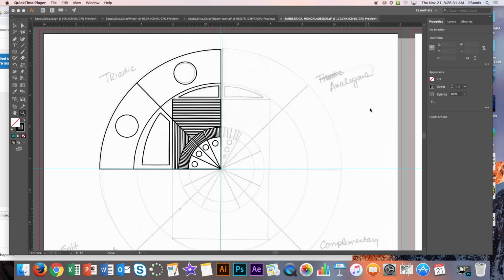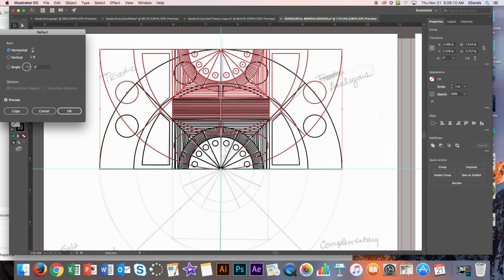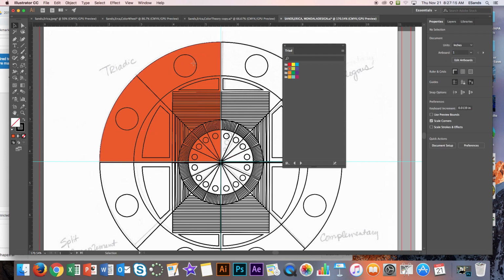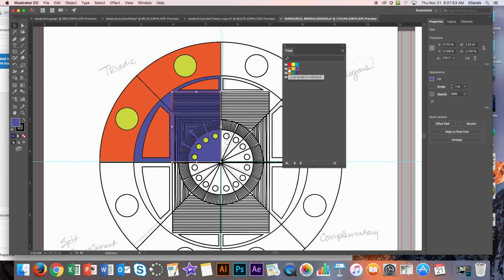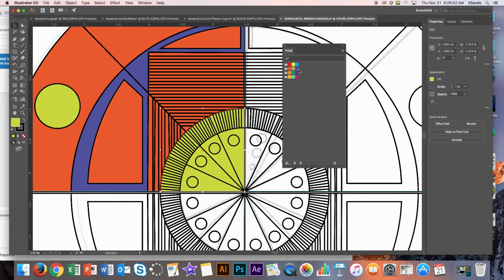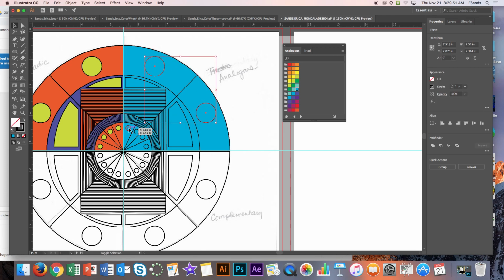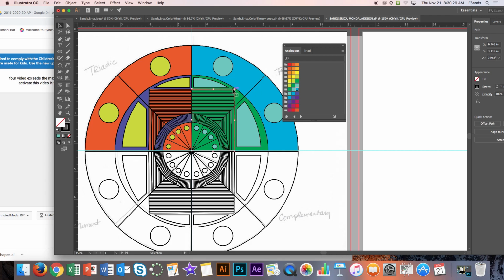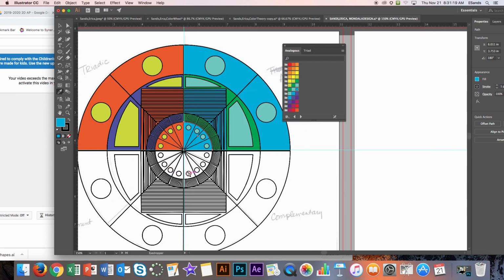2019-2020 DA 1 2 Mondala Design Part 2